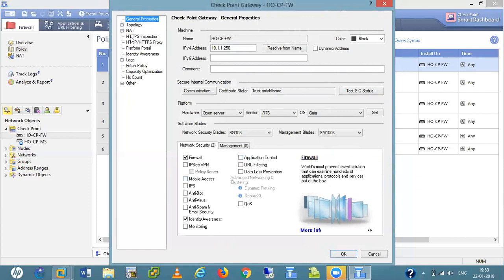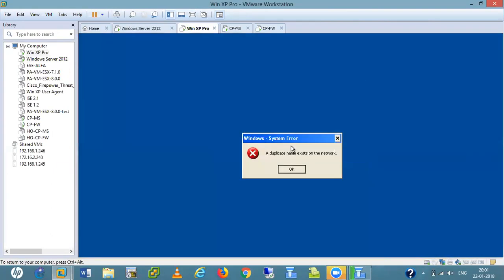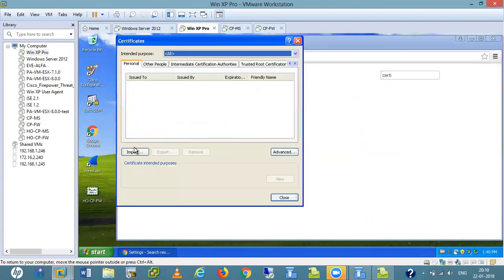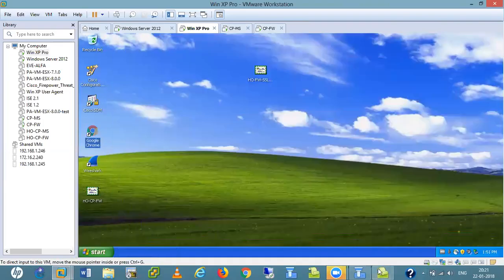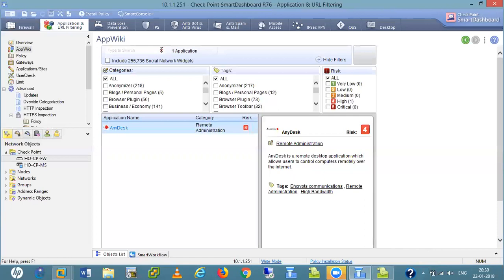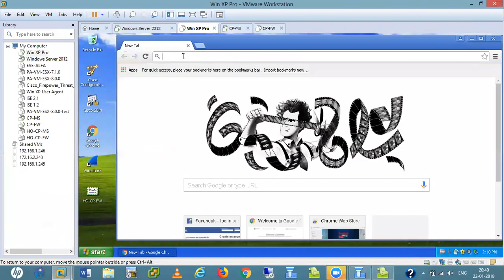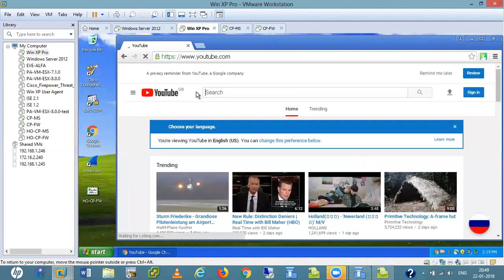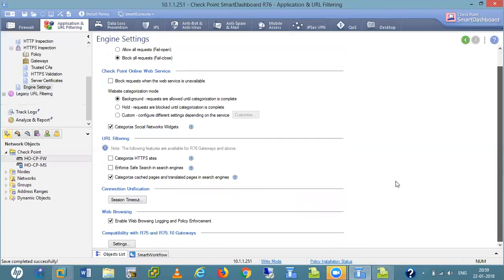Day 05 Checkpoint Firewall Training for CCSA and CCSE.